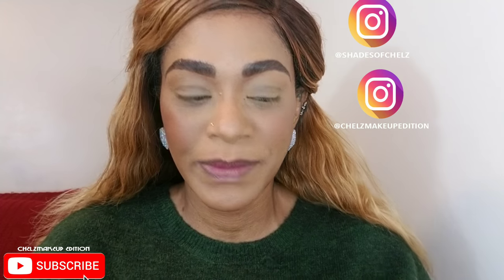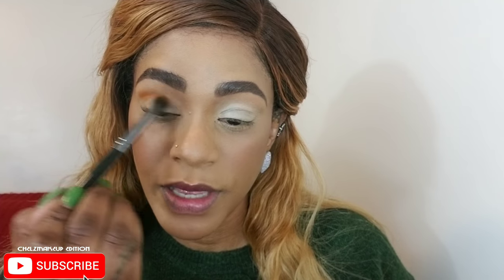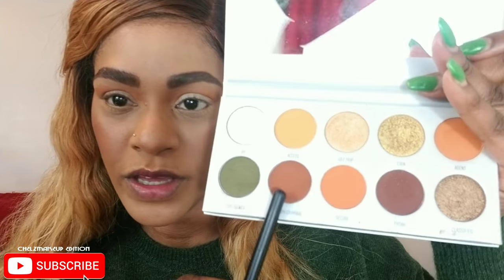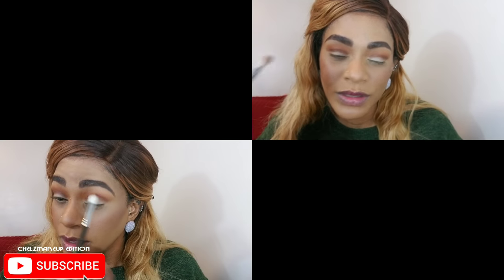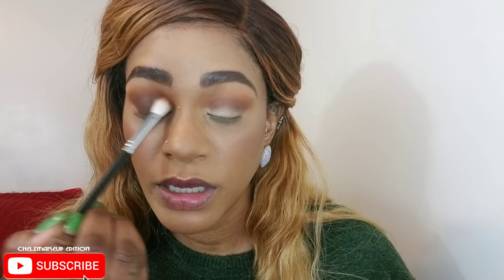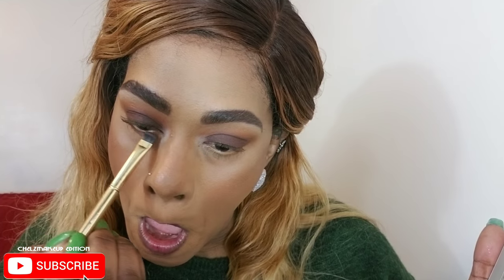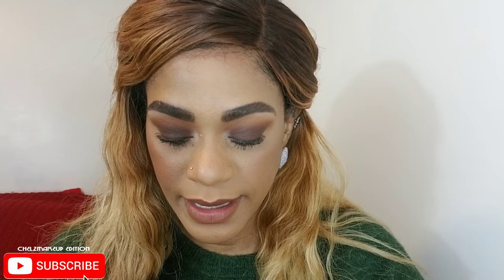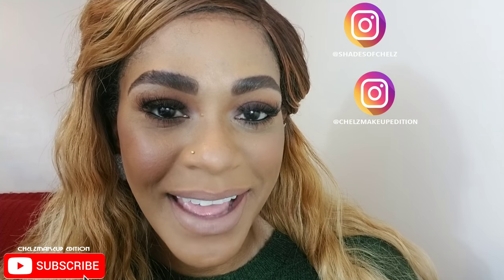CHOCOLATE SMOKEY EYES|FALL MAKEUP TUTORIAL (2018)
Hi my loves, today i did a chocolate smokey eyes and made it very fall friendly and very matte also.Fall makeup is one of my fav to do and fav season of the year also . I hope u enjoy it. if u do

SOCIAL MEDIA.

PRODUCTS
wet n wild face primer
maybelline superstay stick foundation 334
cover girl matte made d10
too faced multi use concealer honey
morphe highlight and contour palette
bh cosmetics blush palette
morphe and jaclyn hill armed and gorgeous palette
morphe 25b palette
kiss lashes number 3 so wispy
morphe bite lip liner
maybelline matte ink lipstick driver
loreal liquid lip bitter sweet